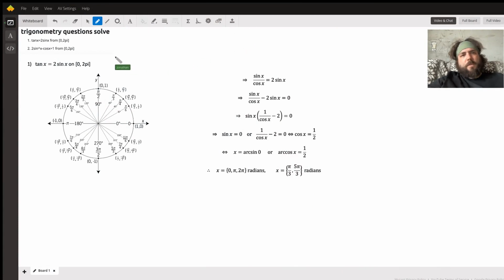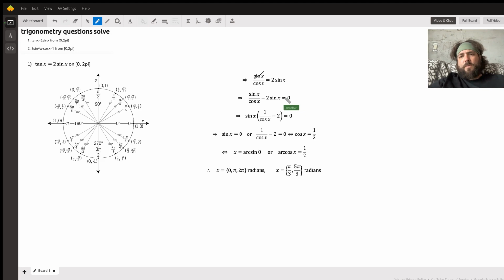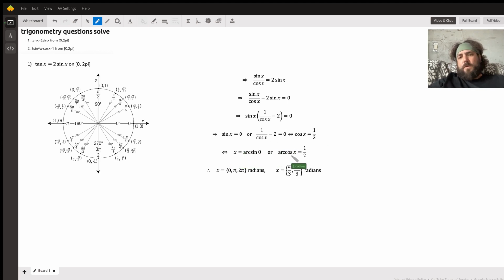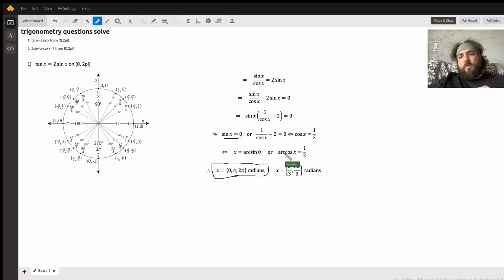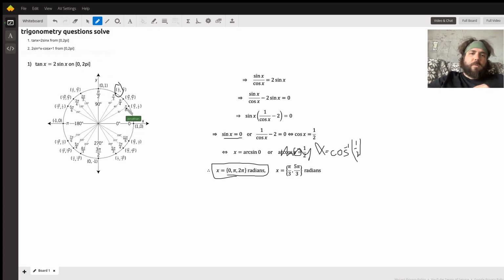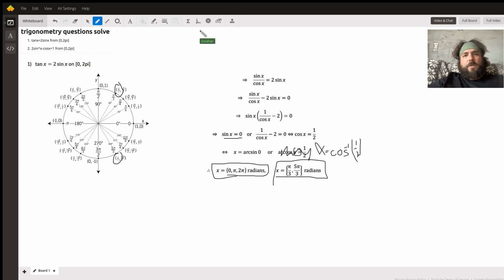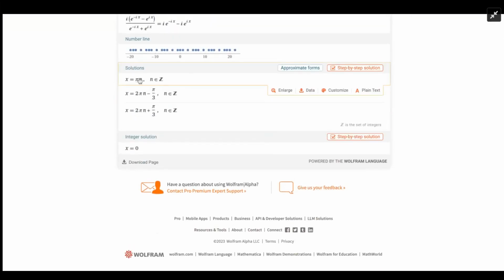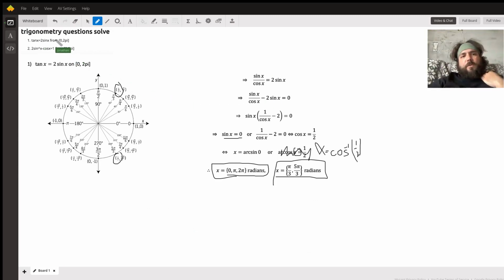Solve for x, tan(x)=2sin(x) for x in [0, 2*pi] using the unit circle and algebraic techniques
Question: trigonometry questions solve

tanx=2sinx from [0,2pi]
2sin^x-cosx=1 from [0,2pi]

Answered By:

Jonathan T.
Fun & Patient Calculus, Linear Algebra, and Diff. Eq Tutor

Written Explanation:

Solve the second part using the same technique. JonDT.com